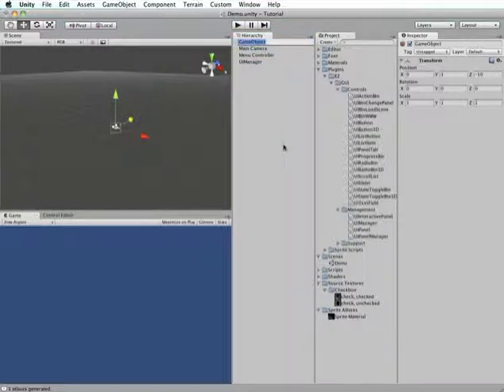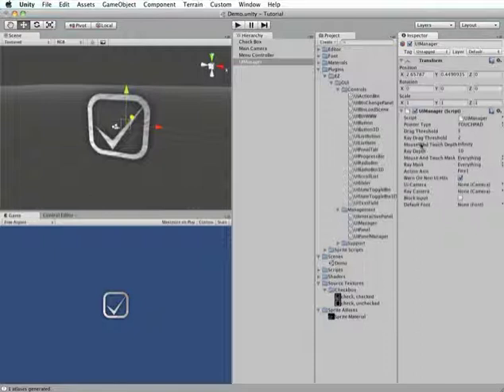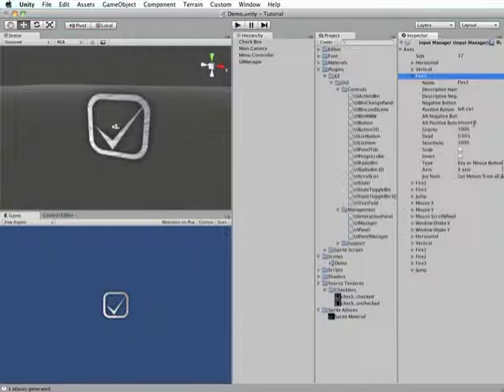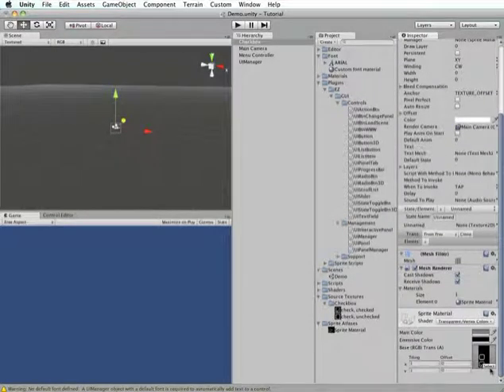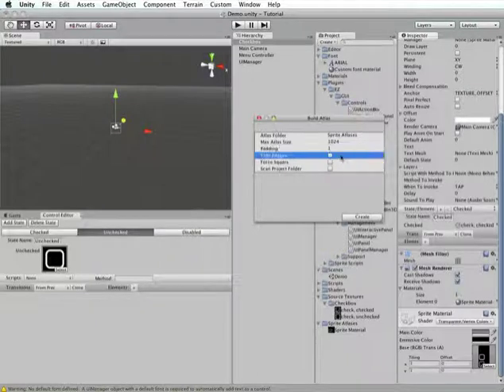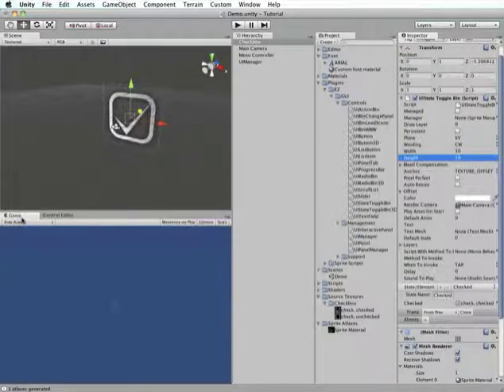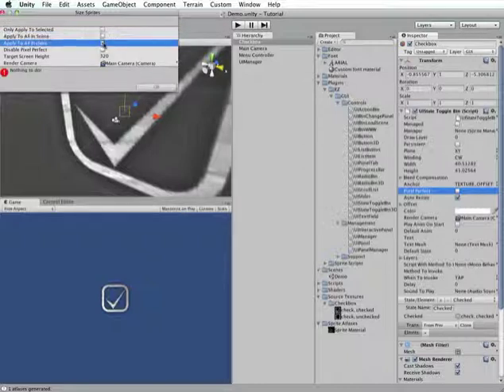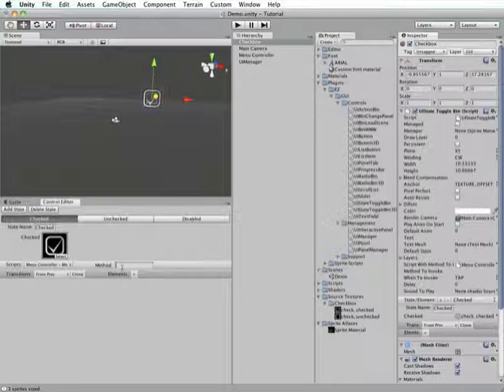Unity, EZ GUI aula3 - "checkbox"[ENGLISH]